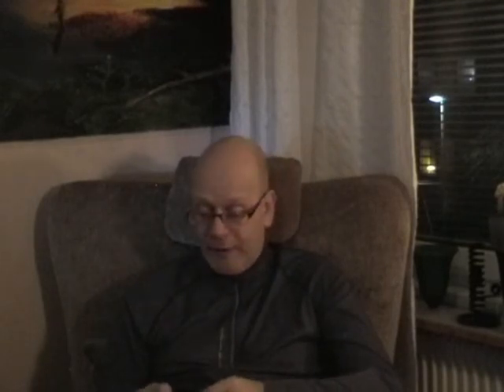ChocolateTV episode 221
Bouchard mini bits tested. Flavour or not that is the question :)